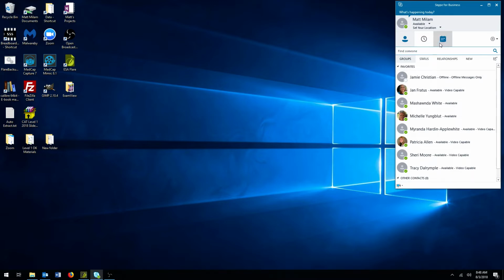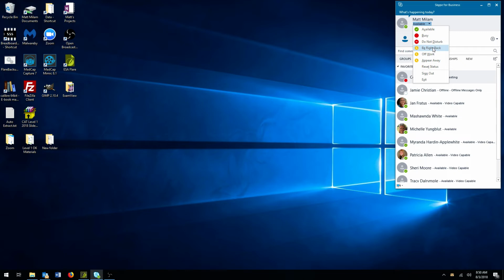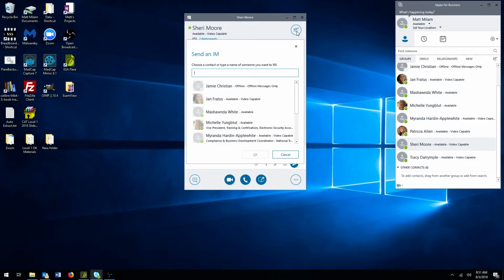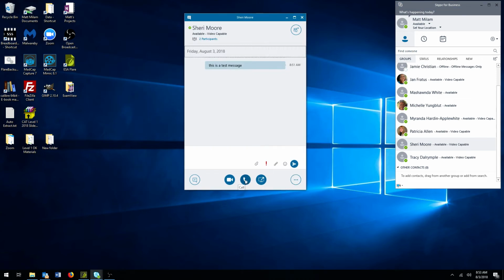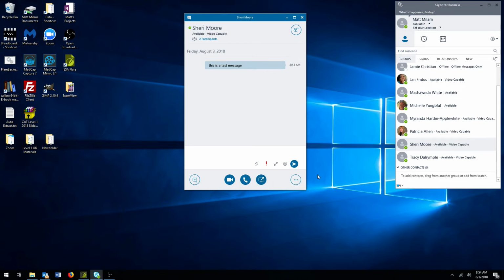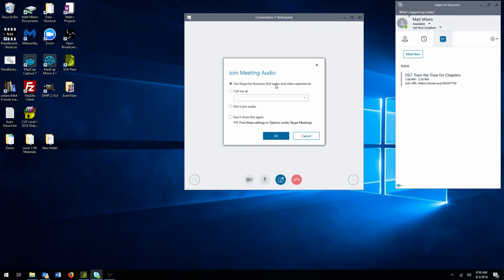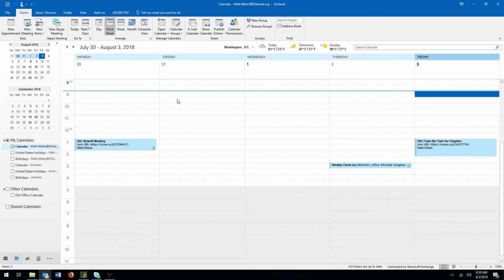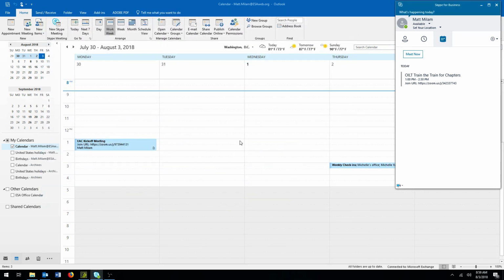Using Skype for Business